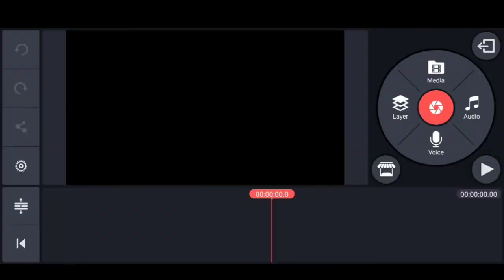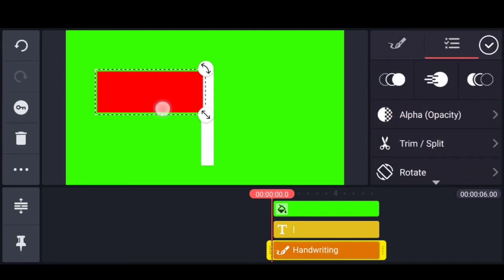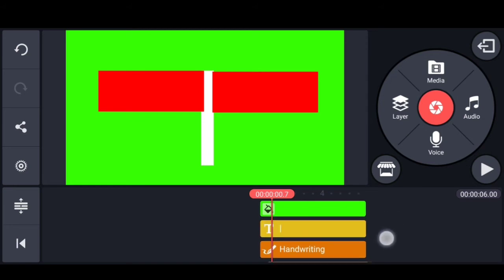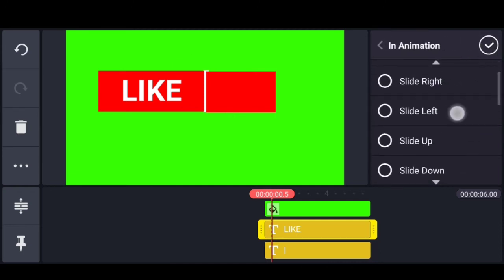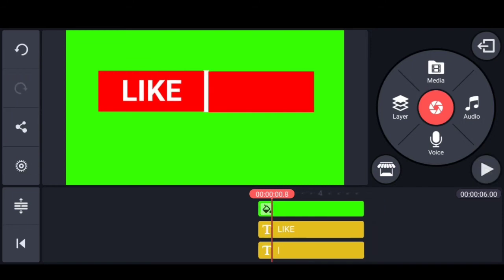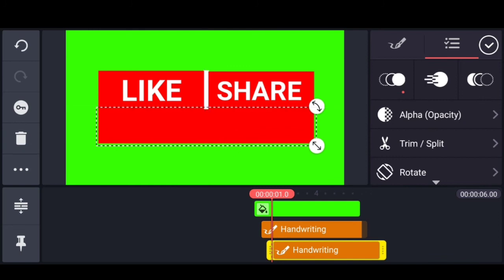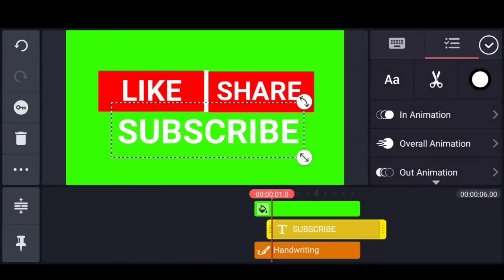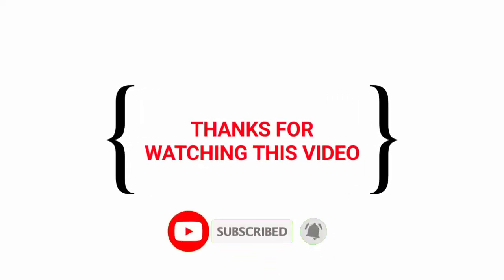How to Create Like and Subscribe Animation on kinemaster TAMIL| SK Editing Tutorials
In this channel I have explained how to edit videos and photos by using our mobiles for beginners. It will be useful for those who are interested in editing . By the help of  my channel you can easily learned  the video editing as well as photo editing.

ABOUT THIS VIDEO :
                                          In this video i have explained about Text Animation in Kinemaster for beginners

Note: All the image/videos shown in the video belong to the respected owners and not me, I'm not the owner of any pictures or videos showed in this video. All content used copyright to SK EDITING TUTORIALS.Use or Commercial display or editing of the content  without proper authorization is not allowed.